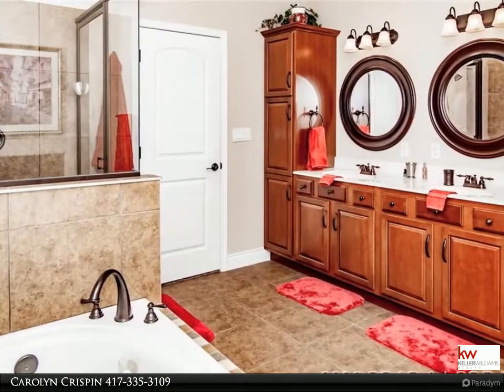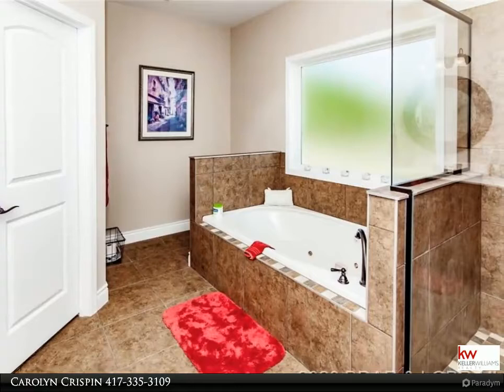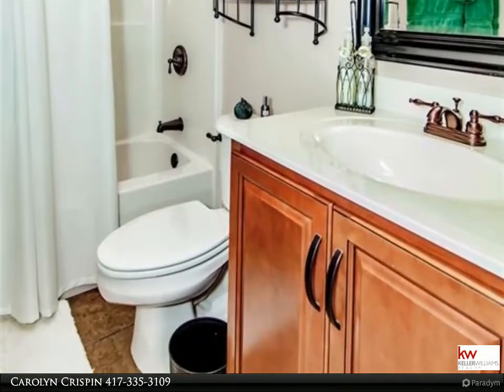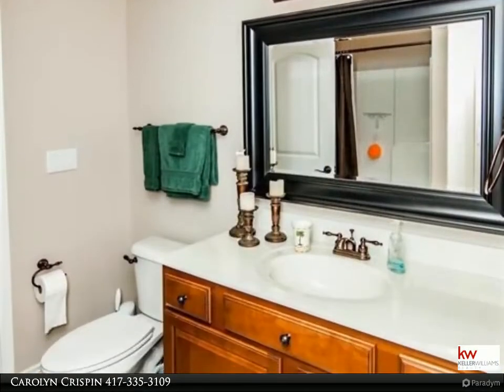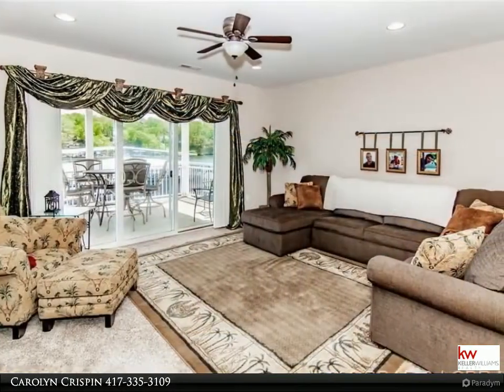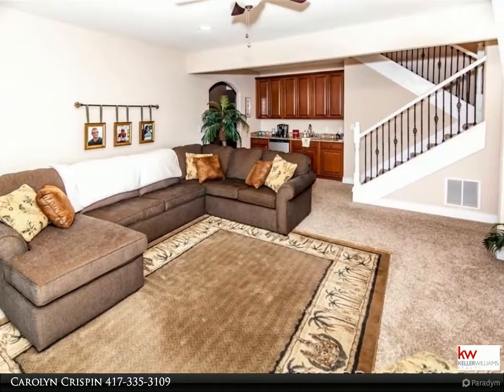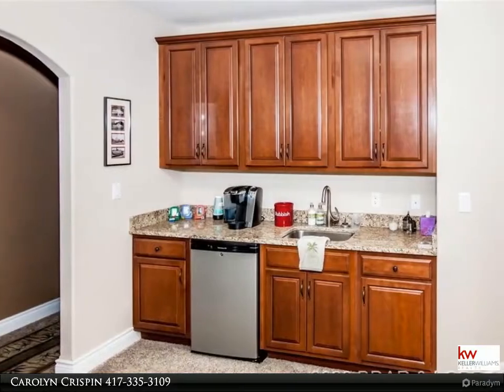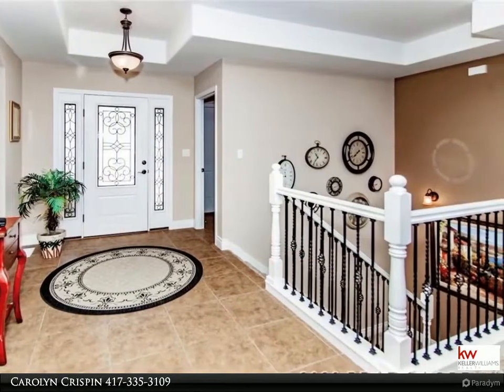Branson MO Real Estate Table Rock Lake and surrounding areas.